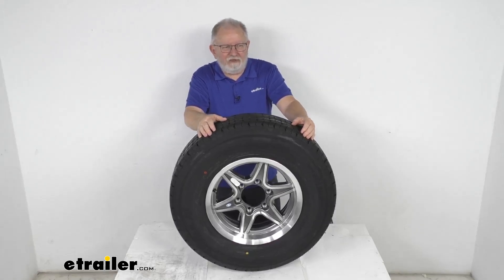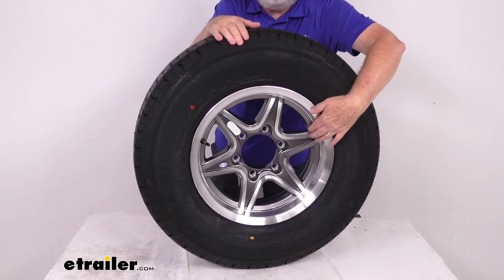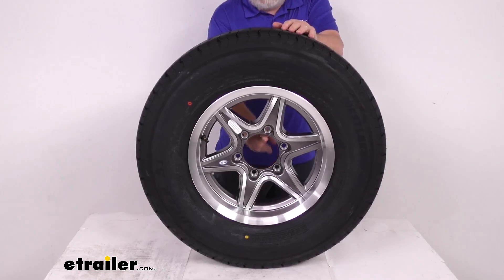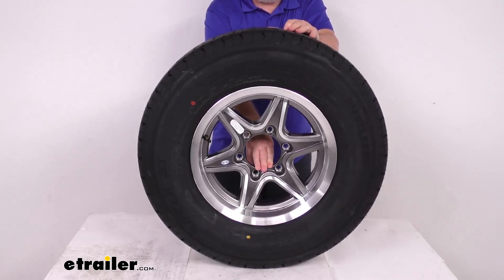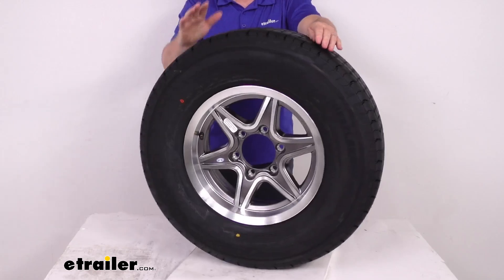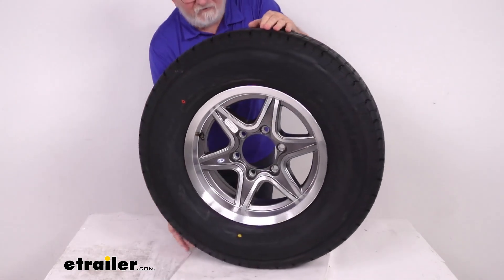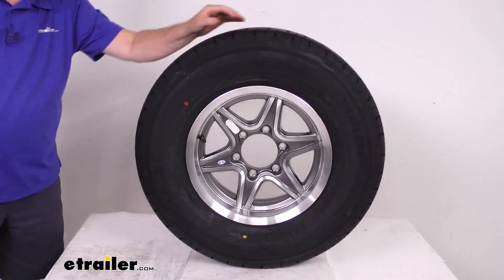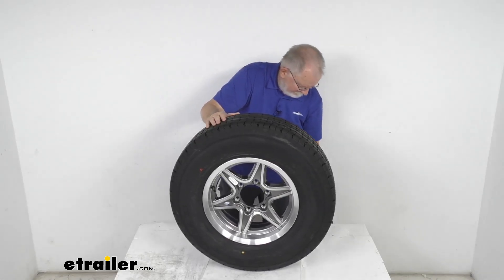etrailer | Detailed Breakdown of the Westlake ST225/75R15 Radial Tire w/ 15" Margay Aluminum Wheel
Click for more info and reviews of this Westlake Trailer Tires and Wheels:

Hello, everybody.  This is Jeff at etrailer.com.  Today we're gonna take a look at this Westlake  ST 225/75R15 Radial Trailer Tire in a Load Range E,  and it's mounted on this 15 inch Gunmetal Gray  Margay Series Aluminum Wheel  with the six on five and a half inch bolt pattern.  Now this tire and wheel assembly is ideal for RVs,  campers, and trailers.  The wheel is an aluminum wheel.  It's durable, lightweight, and rust-proof.

And we mentioned it's a Margay Series,  which you can see is a six spoke design.  And if you notice, the edge of the spokes,  and in the outer lip has a nice machine finish to it  to give it a nice shine to the wheel.  They do use an automotive grade clear coat finish  on the front to protect the wheel from scuffs and scratches.  A few dimensions on the wheel itself.  The diameter of the wheel is 15 inches.

The width on just the wheel is six inches wide.  Bolt pattern on this wheel  is a six on five and a half inch bolt pattern.  And if you wanna measure that on the wheel  that's an even number of lugs, like in this case six,  it's pretty simple because if you notice,  the lug holes are directly across from each other.  So what I have to do is pick any lug hole.  And then when you measure it,  just measure from the center of that lug hole  directly across to the center  of the hole right across from it.

On this one, it'll measure five and a half inches.  So that'll tell you this is a six lug,  five and a half inch bolt pattern.  It does use a wheel lug size of a half inch by 20.  And the weight capacity on just the wheel is 2,830 pounds.  Now if you notice, this wheel does not have a center cap.

If you do want a center cap,  we do sell those separately on our website.  When you did a center cap, you do need to get one  that has the same diameter as this pilot hole.  Because when you put in your center cap,  it'll go through this hole,  put it in through the rear, and it'll hold in place.  So when you get a center cap,  you wanna make sure it has the same diameter,  which on this pilot hole, is 4.25 inches.  The tire that's on this wheel is a Westlake Radial Tire.  It is constructed with double steel belts,  double polyester ply for a nice, long life.  They do use a nylon tread firming belt overlay  to help prevent tread separation.  And it is a radial ply tire so it's great for highway use.  This tire is also an ST tire,  which stands for Special Trailer tire.  That means it has the sturdy sidewalls  so that it can handle heavy loads.  So it is created specifically for trailers,  that's not intended for use on other vehicles.  The tire size, which will be stamped on the sidewall,  right here you'll see "ST,"  for "Special Trailer," 225/75R15.  The R means it's a radial tire.  Section width, 8.8 inches.  Overall diameter from the bottom to the top  when it's inflated, it's 28.3.  This tire is a load range E,  which means it's a 10 ply rated tire.  Has a maximum load capacity of 2,830 pounds at 80 PSI.  Now this tire and wheel assembly does meet the DOT,  Department of Transportation, specifications.  It also has a speed rating.  The speed rating on it is labeled on the sidewall  by a letter designation.  And where you'll find that is right after the tire size,  you'll see two numbers for the load index,  and then the letter L.  Speed rating L will mean  this has a 75 mile per hour speed rating.  They do offer a complimentary  roadside assistance for two years,  and a flat tire service is available 24/7  anywhere in the US, Canada, or Puerto Rico.  But that's gonna do it for the review on this Westlake  225/75R15 Radial Trailer Tire in a Load Range E,  mounted on this 15 inch Gunmetal Gray  Margay Series Aluminum Wheel  with a six on five and a half inch bolt pattern.